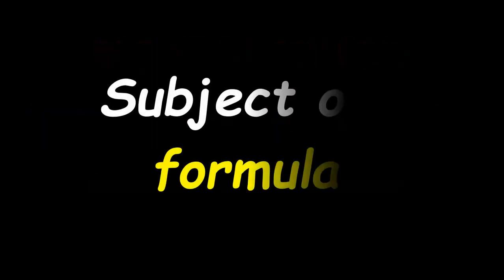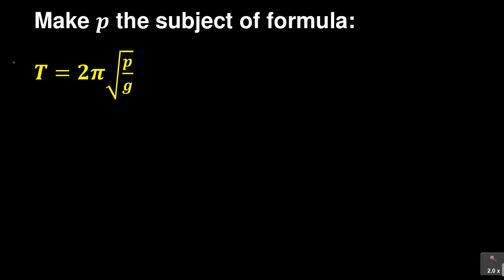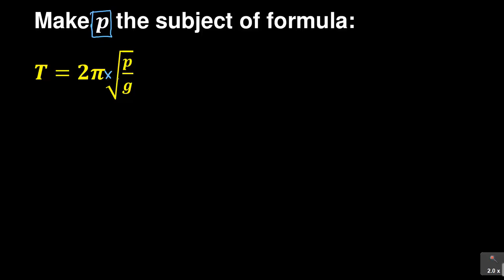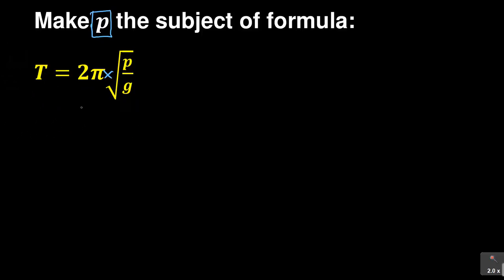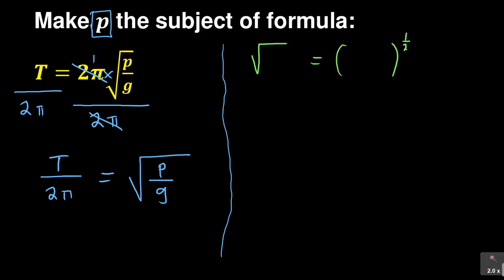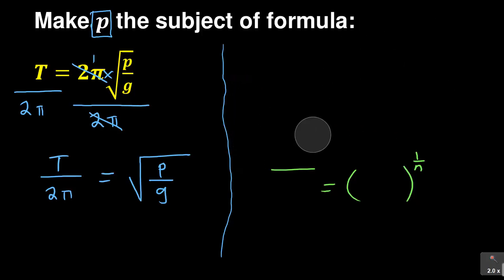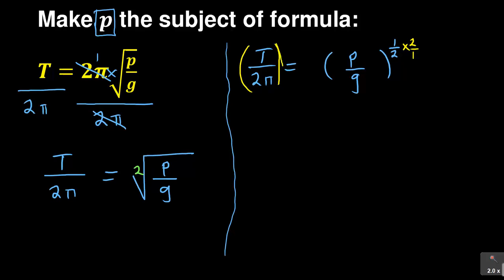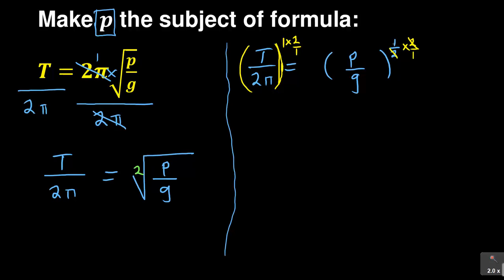Changing Subject Of Formulae